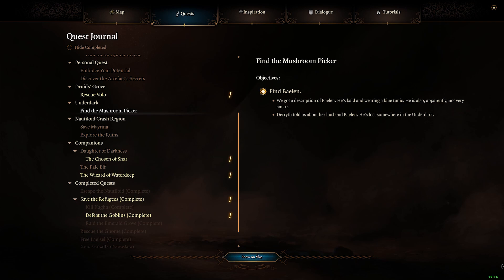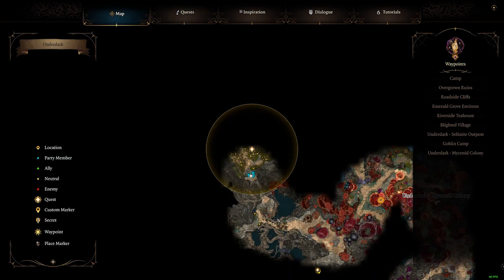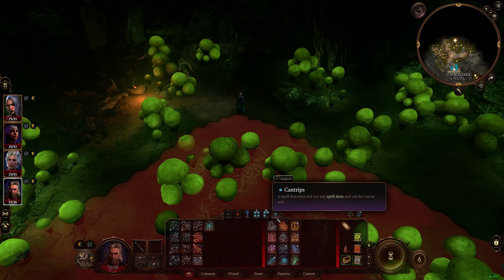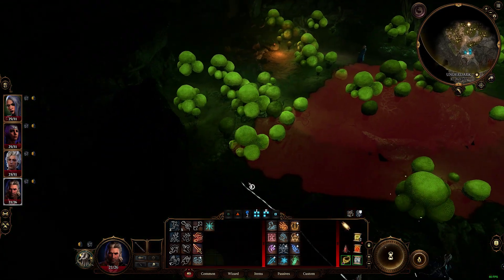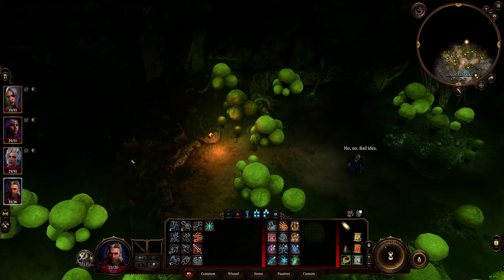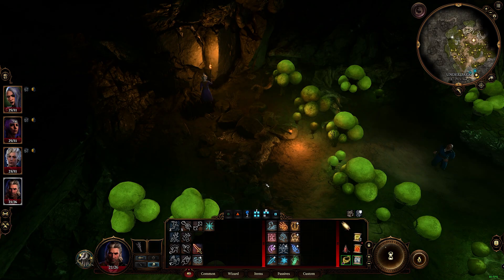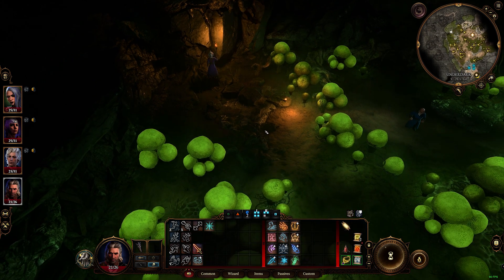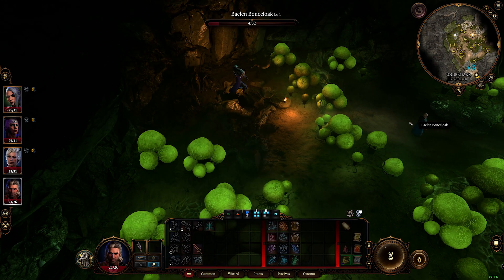Baldur's Gate 3 Guide: Saving Baelen Bonecloak - Complete Mushroom Picker Quest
Embark on an epic journey through the realms of Faerûn as we dive into the heart-pounding quest of "Find the Mushroom Picker" in Baldur's Gate 3. In this comprehensive guide, we'll lead you step-by-step through the intricate process of saving the charismatic Baelen Bonecloak, ensuring that you conquer this challenging quest with finesse and emerge victorious!

Join us as we unravel the mysteries of the Mushroom Picker questline, delving deep into the treacherous terrains and cunning adversaries that stand in your way. With our expert insights and tactical strategies, you'll learn how to navigate the dangers of the quest and ultimately free Baelen Bonecloak from his perilous predicament.

Highlights of this walkthrough:

🔥 In-depth Quest Analysis: We break down the key elements of the "Find the Mushroom Picker" quest, providing you with a clear understanding of its objectives, challenges, and hidden surprises.

⚔️ Tactical Approaches: Discover a variety of approaches to tackle the quest's obstacles. Learn how to optimize your character's abilities to overcome the toughest encounters.

🌿 Mushroom Picker Location: Uncover the elusive mushroom picker's whereabouts as we guide you through the intricate forest landscape. Navigate the twists and turns of the quest with our precise directions.

🛡️ Saving Baelen Bonecloak: Witness the thrilling moment of triumph as we guide you through the steps to successfully rescue Baelen Bonecloak from his dire predicament. Our strategies ensure you make all the right decisions for a successful outcome.

Whether you're a seasoned adventurer or new to the world of Baldur's Gate, our comprehensive guide ensures you have the tools and knowledge to navigate the "Find the Mushroom Picker" quest with confidence. Watch as we bring you one step closer to mastering this captivating challenge and securing Baelen Bonecloak's safe return.

Don't miss out on this essential guide to Baldur's Gate 3! Get ready to save the day and make your mark in the realms of Faerûn! 🌟

Baldur's Gate 3 Baelen Bonecloak Mushroom Picker Quest Save Baelen Bonecloak Baldur's Gate 3 Guide Baldur's Gate 3 Walkthrough RPG Fantasy Adventure Quest Solution Tactical Strategies Character Abilities Quest Analysis Rewards and Outcomes Gaming Tips Role-Playing Game Faerûn Fantasy World Video Game Tutorial Gameplay Guide RPG Enthusiasts Gaming Community YouTube Walkthrough